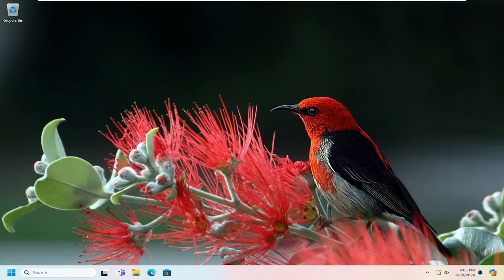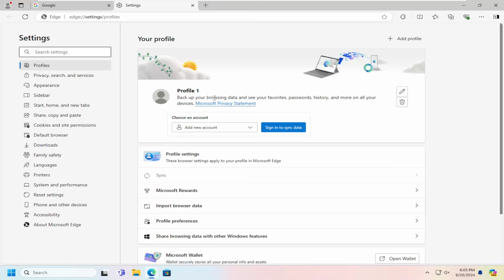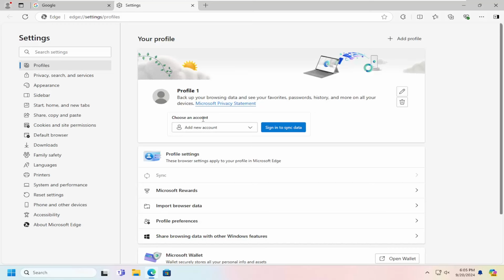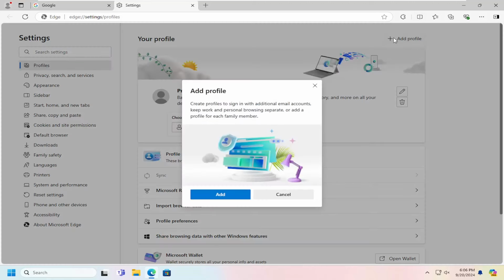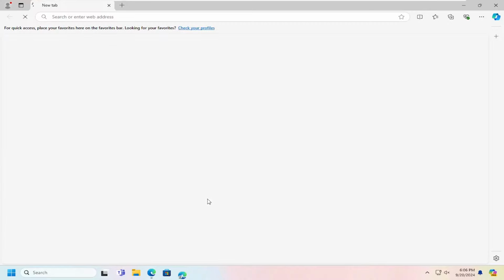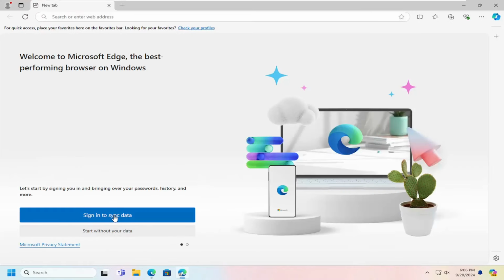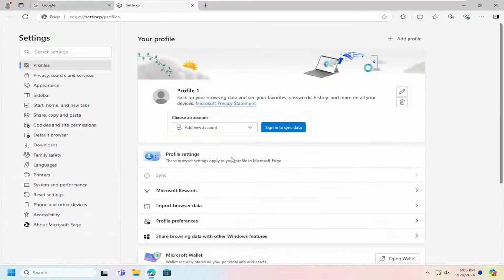How to Enable and Sync Data on Microsoft Edge Browser [Guide]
In this informative tutorial, we guide you through the process of enabling and syncing data on the Microsoft Edge browser. Whether you're using Edge on your PC, tablet, or mobile device, syncing your bookmarks, passwords, and browsing history ensures a seamless experience across all your devices. We’ll walk you through the steps to set up your Microsoft account, enable syncing, and customize your settings to fit your needs.

Issues addressed in this tutorial:
how to enable sync in edge
how to sync Microsoft Edge with chrome
how to sync edge across devices
sync edge browser across devices
how to sync edge and chrome bookmarks
sync Microsoft Edge across devices
enable syncing internet explorer settings and data
edge how to sync bookmarks
what is sync on Microsoft Edge
what does sync do on Microsoft Edge
how to sync edge favorites across devices
microsoft edge sync history between devices

By the end of this video, you’ll have a clear understanding of how to optimize your Microsoft Edge experience, making it easier to access your important data anytime, anywhere. Don’t miss out on the convenience of having all your essential information at your fingertips—watch now to learn how to enhance your browsing experience with Microsoft Edge!